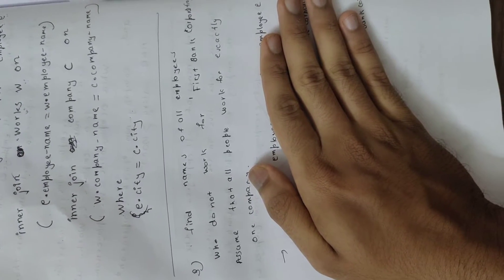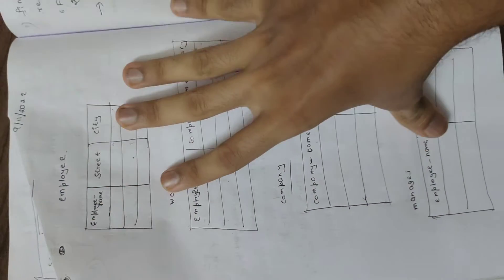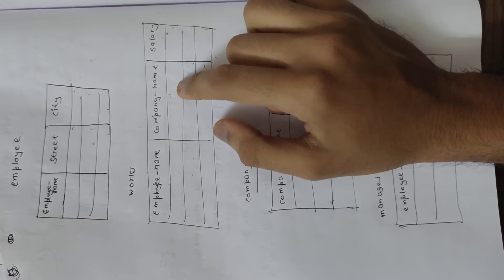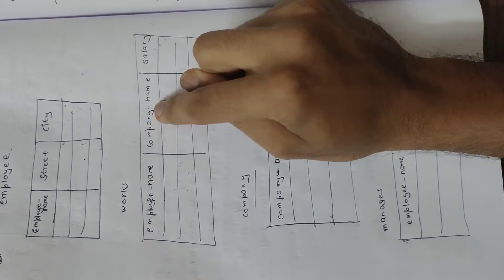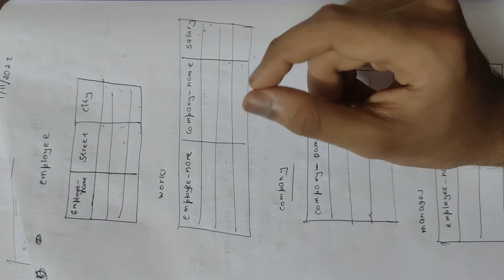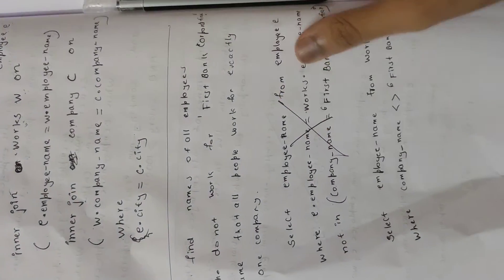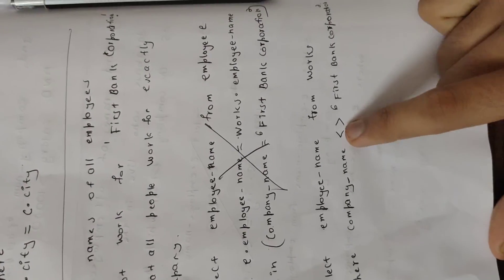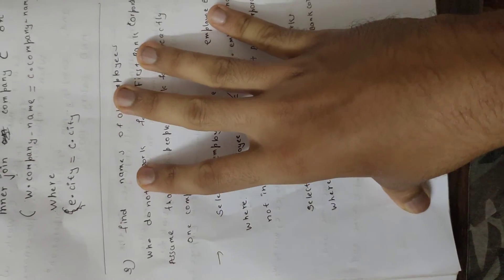SQL PRACTICE PROBLEMS | Q3 | placement series